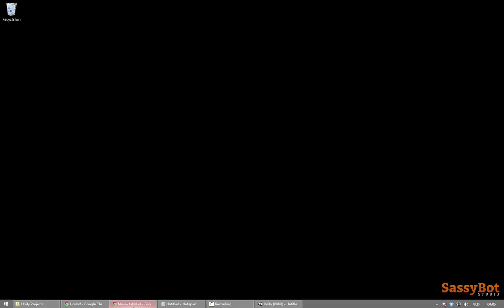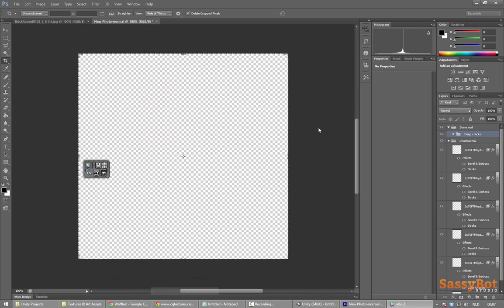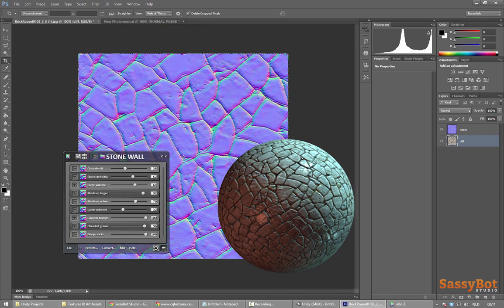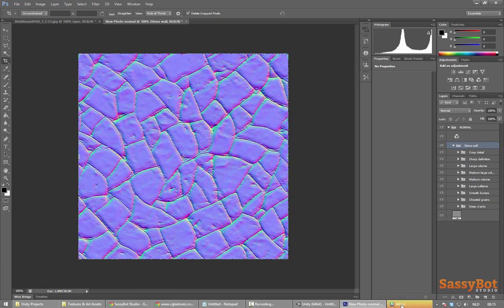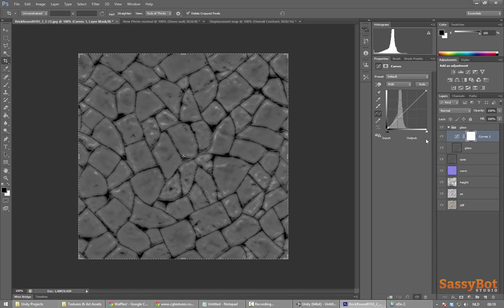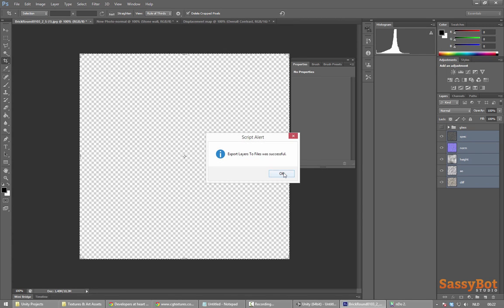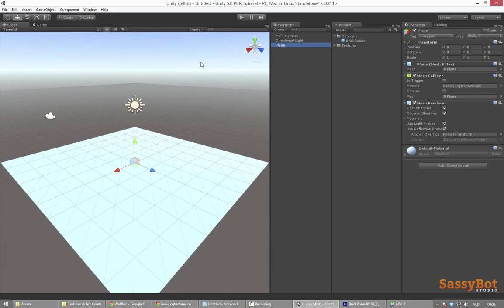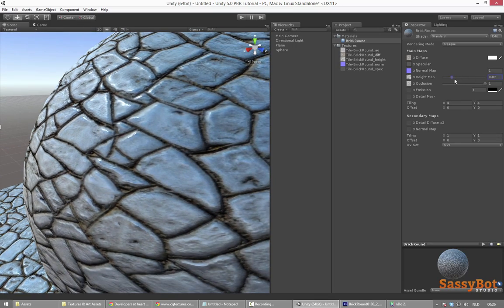Unity 5 Physically Based Texturing Tutorial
This video demonstrates a workflow for authoring textures for a physically based renderer such as Unity 5.